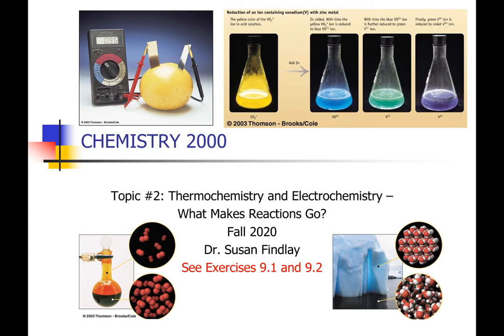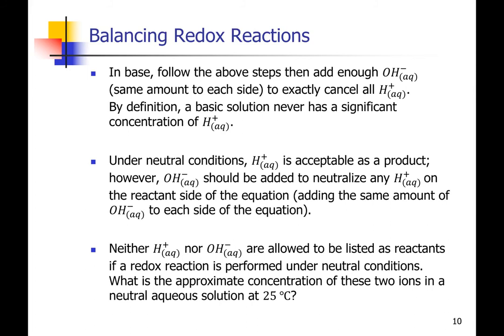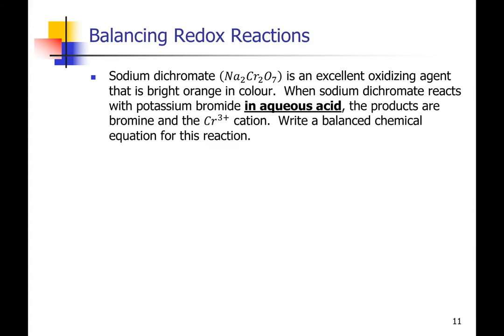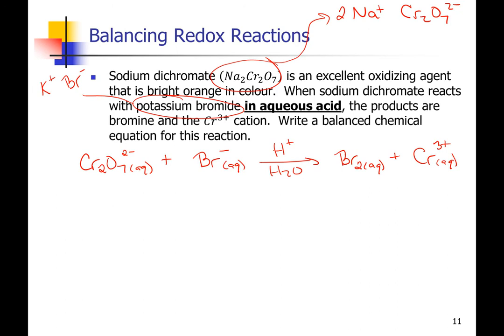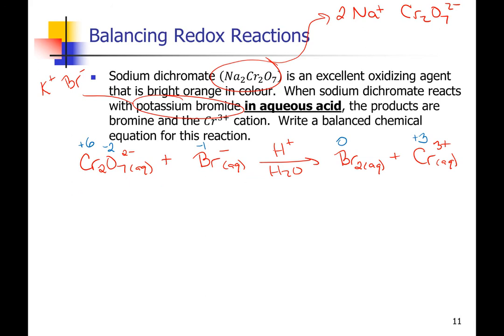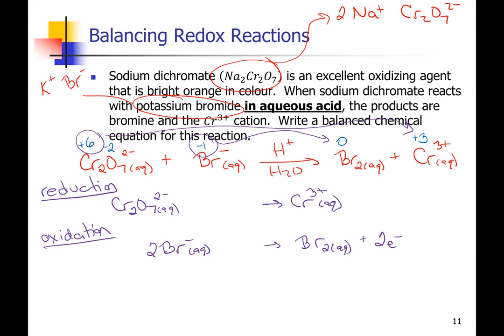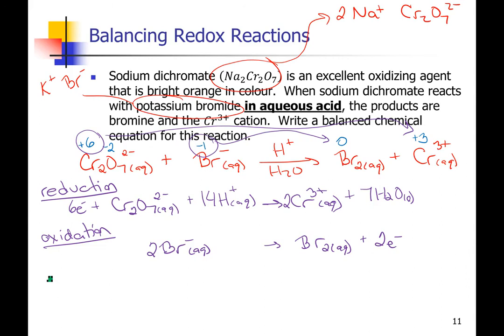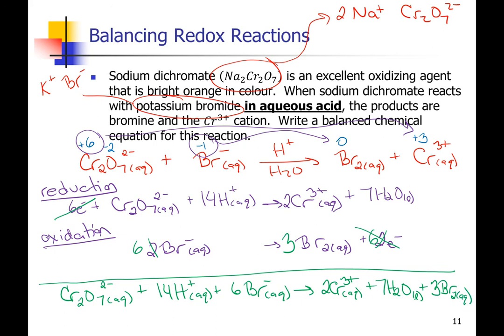CHEM 2000 Ep059 Balancing Redox Equations in Acid (10:28)